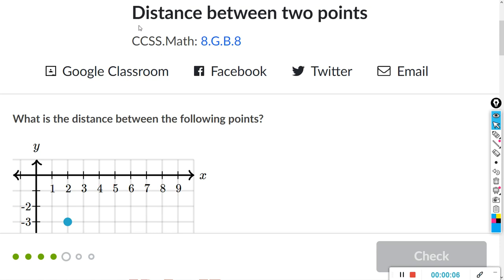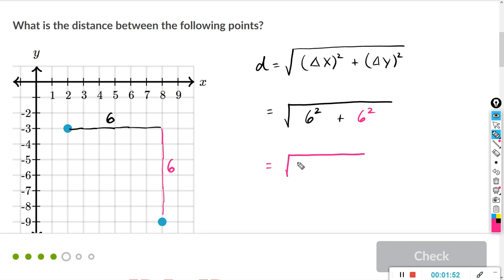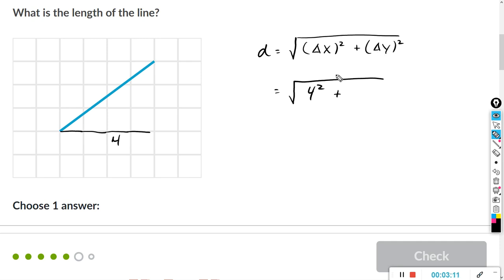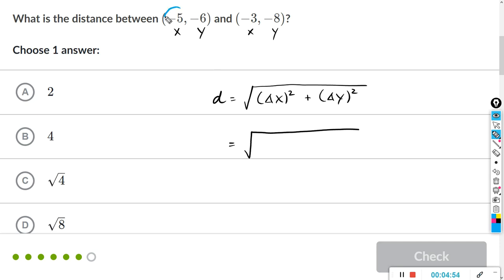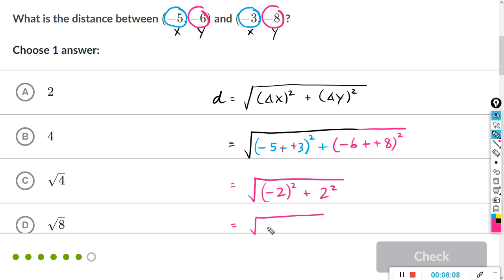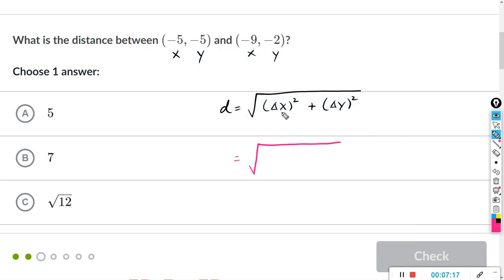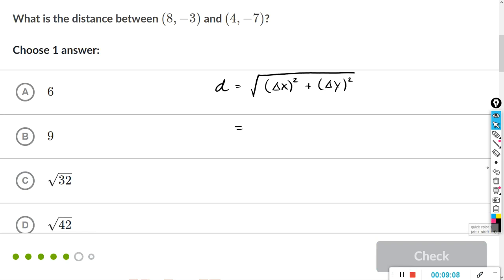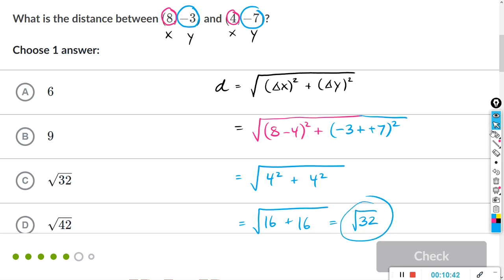Distance between two points : Khan Academy